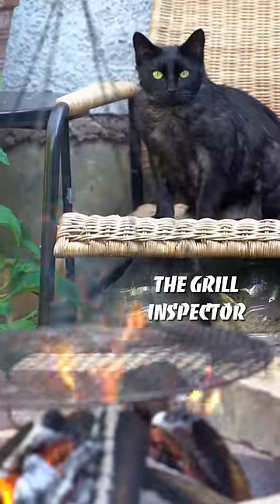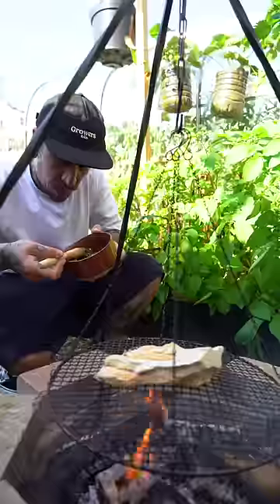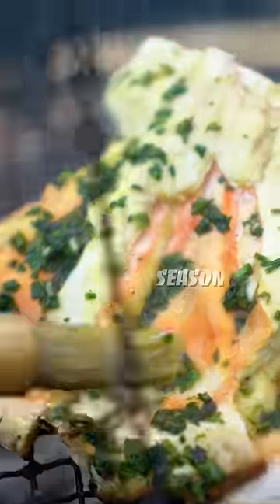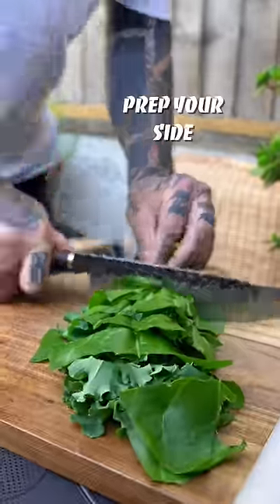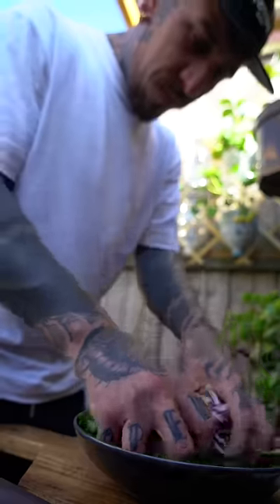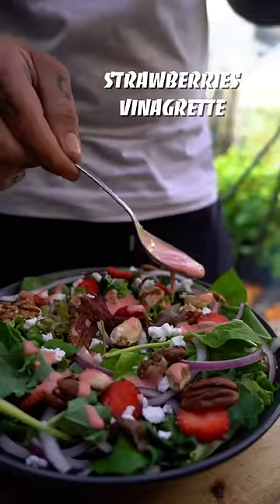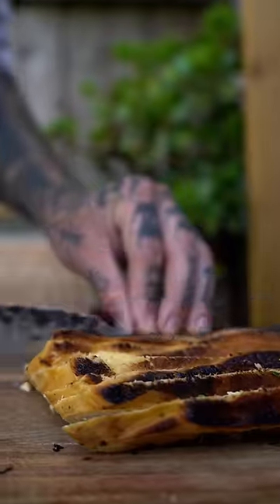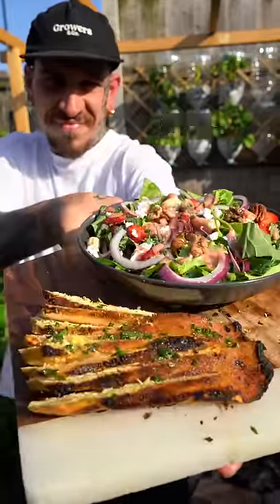Chicken of the woods!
It finally happened!  After a long hunt, @jack and I discovered my first Chicken of the Woods in the heart of London! I'm still thrilled; it's past prime time, but who cares. It still tastes wonderful and has an unbelievable weight of 4.2 kg.

Chicken of the woods has a flavour that is quite close to chicken, and even the texture and scent are comparable. Another fascinating mushroom was King Alfred's cake, which, when dry, makes a great fire starter and burns slowly but steadily for a long period.

I'll tweak a few things next time, such as pressing it with a hot cast iron on top and pre-cooking it on the stove for a nicer texture, but overall, I'm pleased with the results!

VINAIGRETTE INGREDIENTS:

- 150 g x strawberries
- 2 x tbsp olive oil
- 2 x tbsp rice vinegar
- 2 x cloves garlic
- 2 x tbsp maple syrup

SALAD:

- mixed nuts
- Leafy greens
- Strawberries
- Vinaigrette
- Onions
- Vegan feta cheese

“CHICKEN” SEASONING:

- Vegan butter
- Sage
- Chives
- Garlic